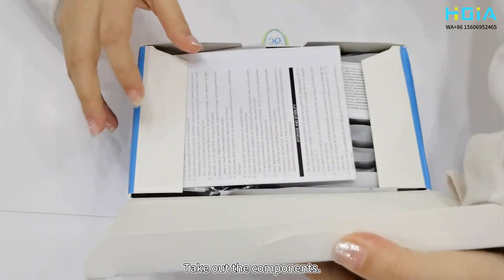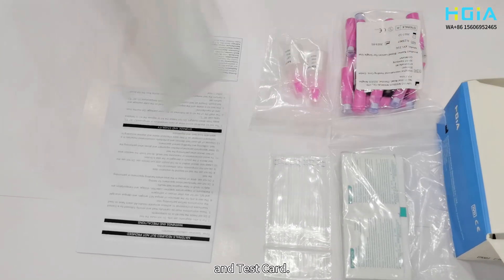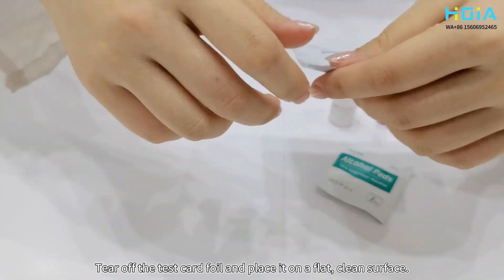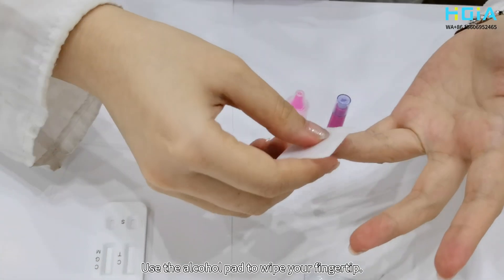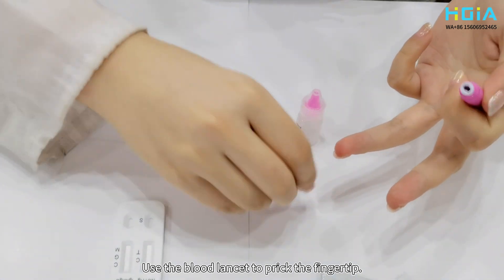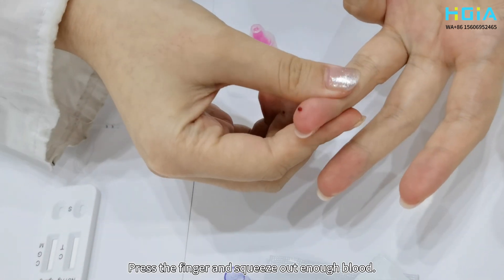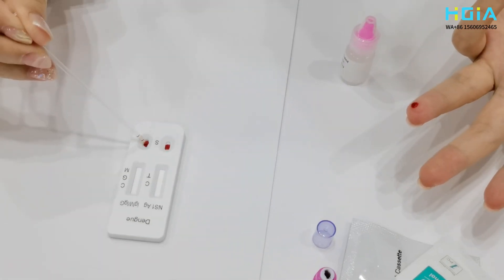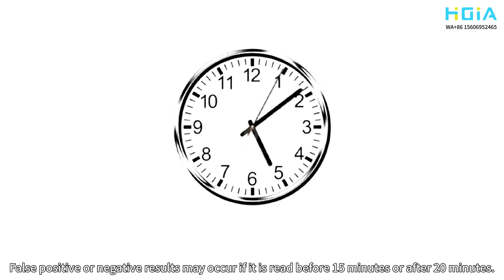Higia Dengue IgG IgM Ab & NS1 Ag Combo Rapid Test Kit Tutorial - How to Use Dengue Rapid Test Kit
The Dengue IgG/IgM Ab & NS1 Ag Combo Rapid Test Kit is a rapid lateral flow chromatography immunoassay for the simultaneous detection and differentiation of anti-dengue virus IgM, IgG antibody, and dengue NS1 antigen (DEN1, 2, 3, 4) qualitatively in human whole blood, serum, or plasma specimens. This is intended to be used by healthcare professionals as an aid in the diagnosis of infection with dengue viruses.

Dengue virus (DV) is an enveloped, single-stranded, positive-sense RNA virus that comprises four related but distinct serotypes (DEN 1, 2, 3, and 4). The virus is transmitted by mosquitoes of the daytime-biting Stegomyia family,principally Aedes aegypti and Aedes albopictus. Today, more than 2.5 billion people live in areas of tropical Asia. Africa, Australia, and the Americas are at risk of Dengue infection. An estimated 100 million cases of dengue fever and 250,000 cases of life-threatening dengue hemorrhagic fever occur globally on a yearly basis.

Serological detection is a common method for the diagnosis of infection with the dengue virus. The anti-dengue virus lgM starts to appear 3 days after initial exposure and remains in circulation for about 30–60 days. The anti-dengue virus lgG rises around 7 days, peaks at 2-3 weeks, and persists for the duration of life. The detection of antigens,such as Dengue NS1, released during virus replication in an infected patient shows very promising results; it enables diagnosis from the first day after the onset of fever up to day 9 once the clinical phase of the disease is over, thus allowing early detection and prompt treatment.